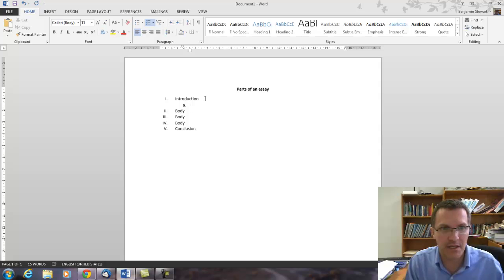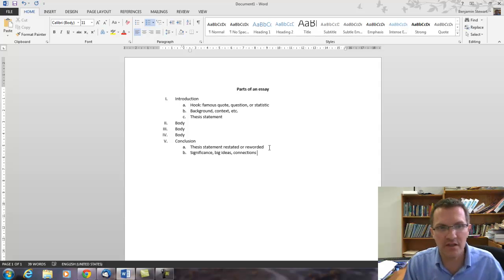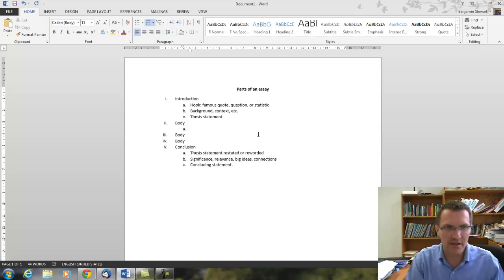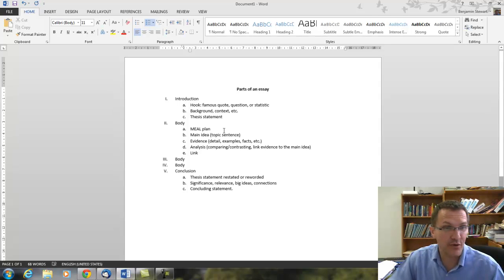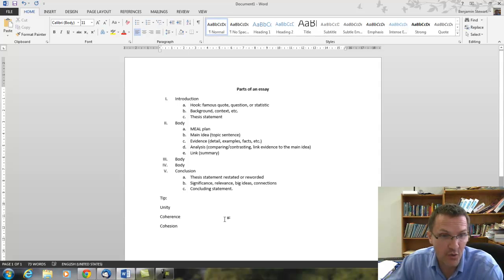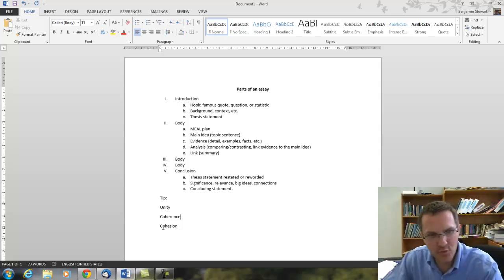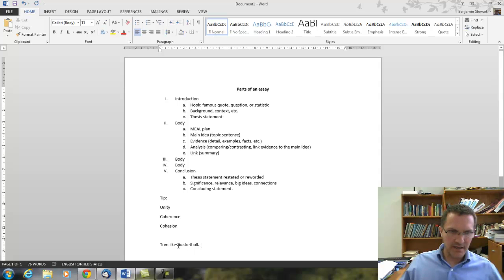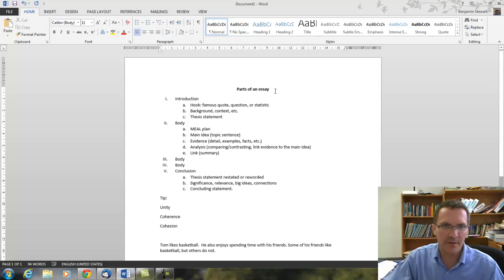The Parts of an Essay